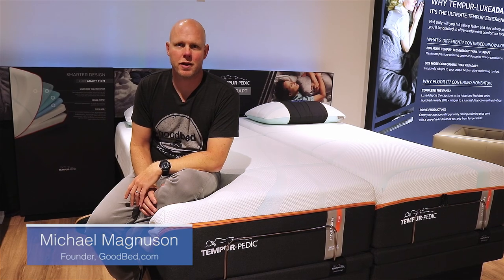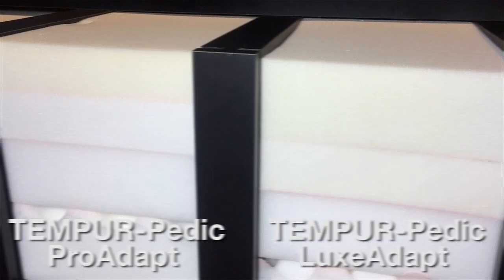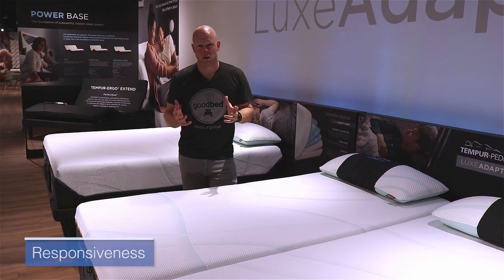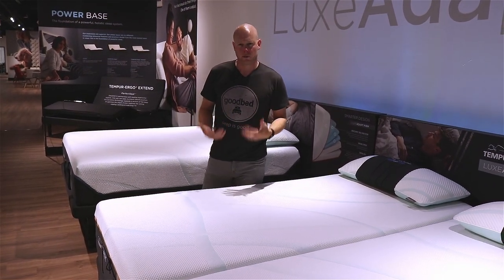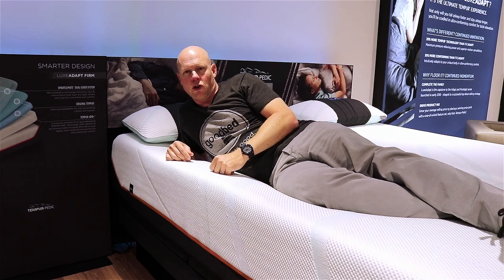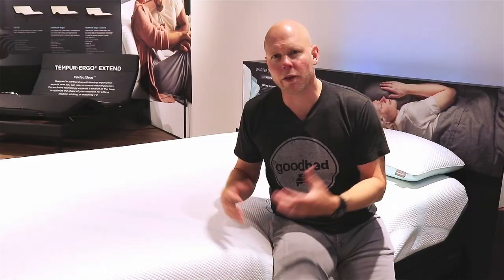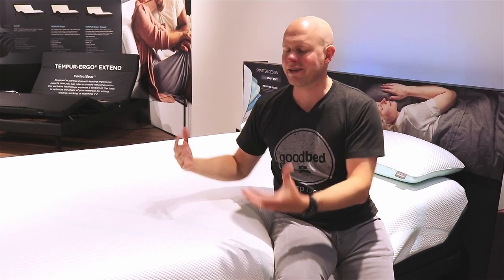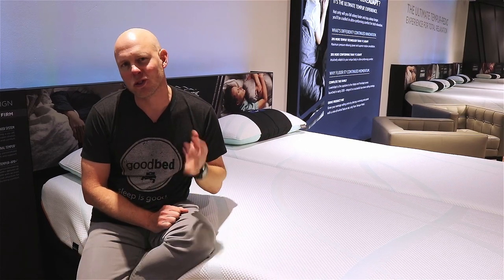Tempur-Pedic LuxeAdapt Mattresses (2018-2024) EXPLAINED by GoodBed.com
GoodBed's 'plain English' explanation of the LuxeAdapt mattress collection from Tempur-Pedic that was available from 2018 to 2024…

If you found this information helpful and decide to buy this product, we would greatly appreciate you using the link below, or those on GoodBed.com, to initiate your purchase. Doing this allows us to earn a small referral fee that supports our work at no cost to you.

Also see our written preview, with pictures, of the Tempur-Pedic LuxeAdapt collection

The two mattresses in this collection, a Soft and Firm version, share removable and washable top covers with cooling fibers, along with Tempur-Pedic’s new Tempur-APR+ foam.

To shop these mattresses or learn more about them,

To see unbiased ratings and reviews from owners of Tempur-Pedic mattresses, or to check for discounts on LuxeAdapt (both online and in your nearby stores),

Have a question or comment? Drop us a line below and we'll try to respond ASAP.  If you found this video helpful, please be sure to give it a Thumbs-Up to make it easier for other consumers to find.

Time  Chapter
  0:00   Introduction
  0:39   Tempur-APR+
  1:30   Cover
  3:12   Responsiveness
  4:00   Cushioning Depth
  4:36   Softness and Feel (Firm vs. Soft)
  7:25   Comparison to Rhapsody Luxe and Cloud Luxe
  9:00   Final Thoughts

Note: This video is not a review. It is simply intended to provide an independent overview of Tempur-Pedic's Luxe Adapt mattresses.